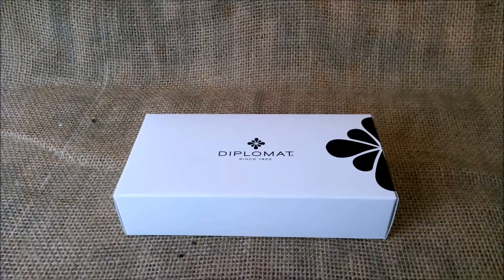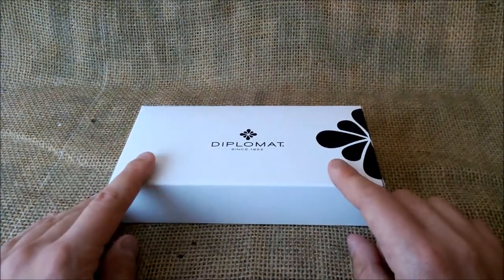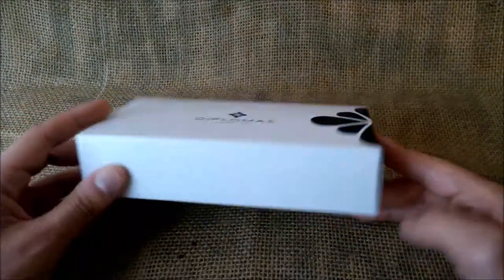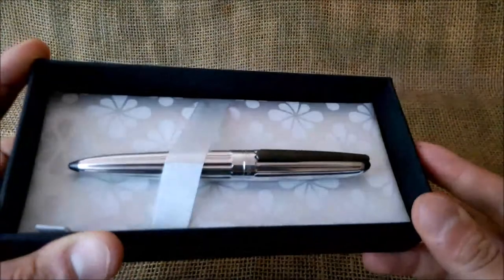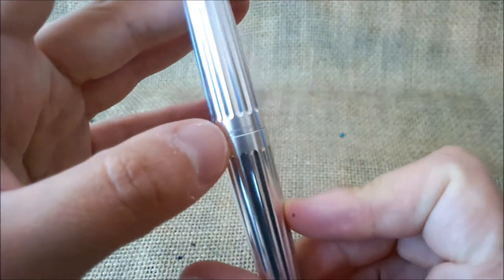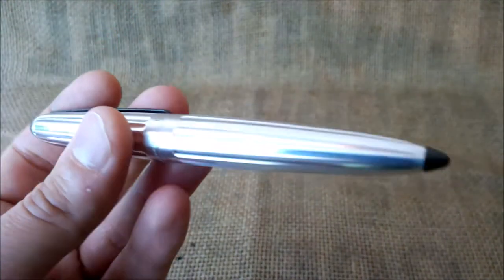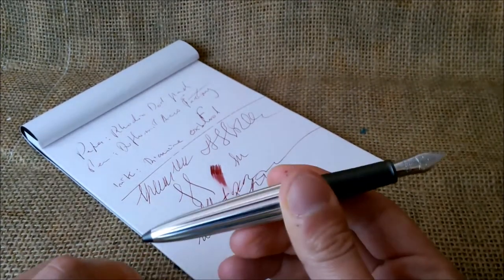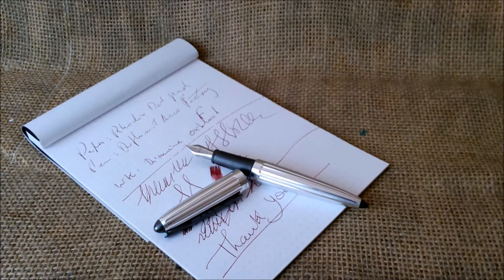Diplomat Aero Factory - Review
This is our review of Diplomat Aero Factory.